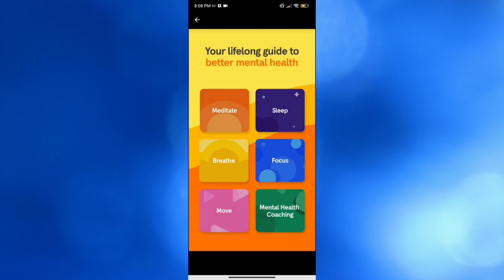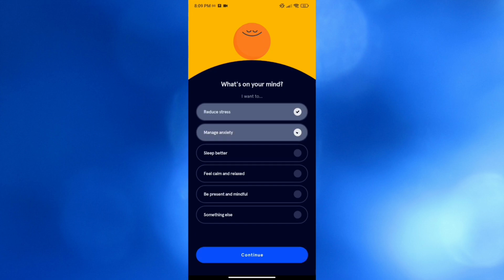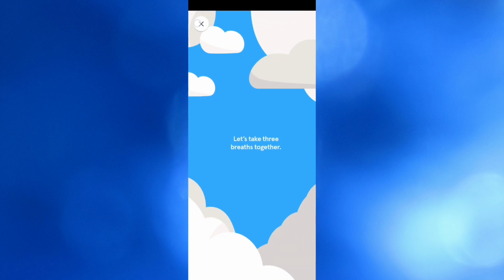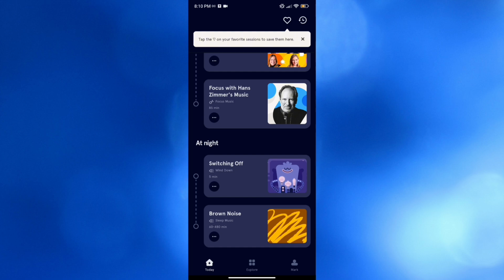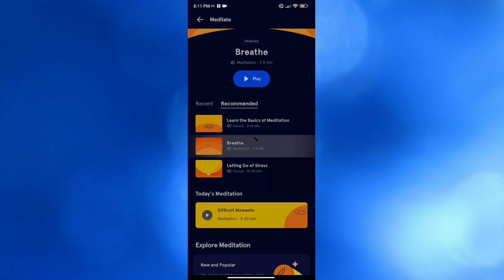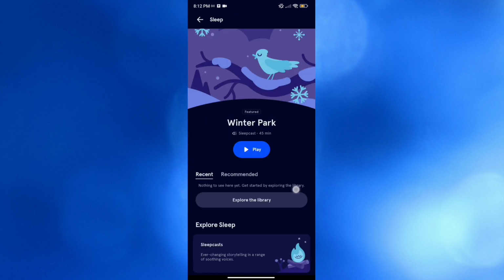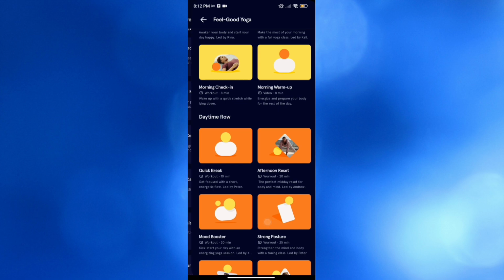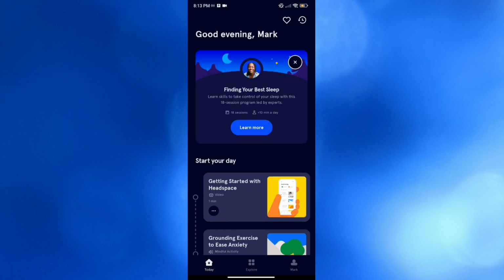How to Use Headspace (2026) Headspace Tutorial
In this tutorial we have shown headspace sleep / headspace meditation / headspace app / how to use headspace effectively /